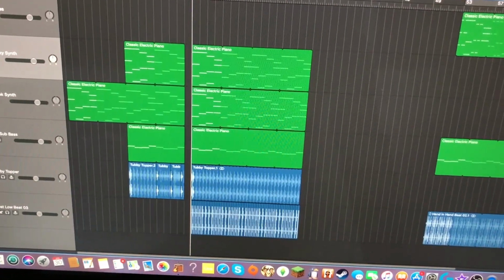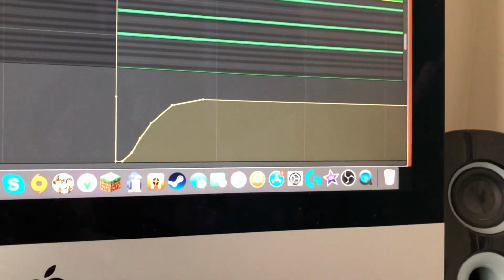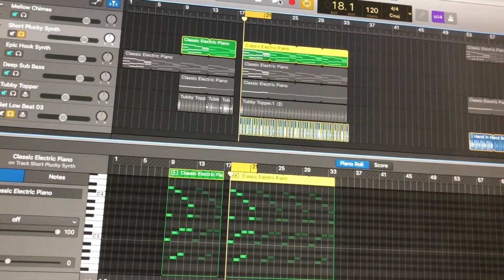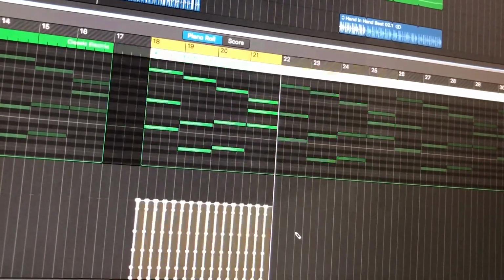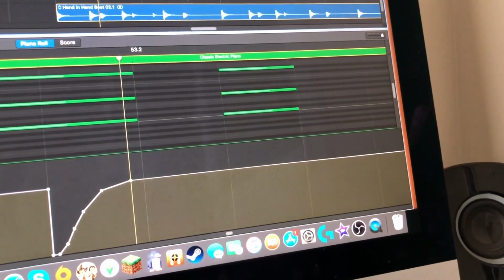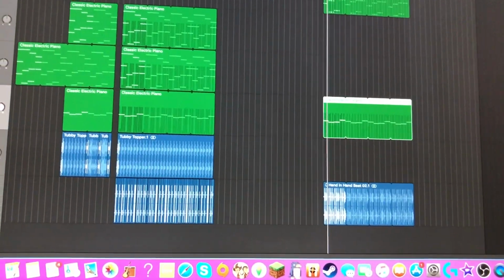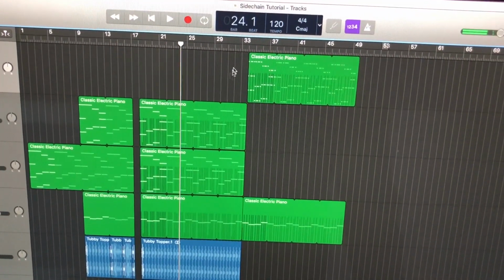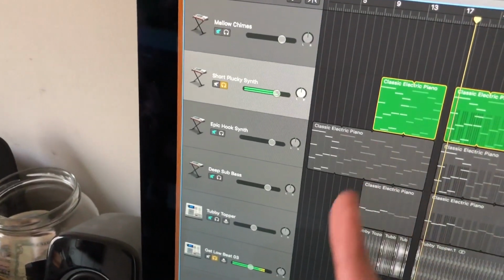How to do Sidechain in GarageBand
i try to explain side chain in garageband for 10 minutes